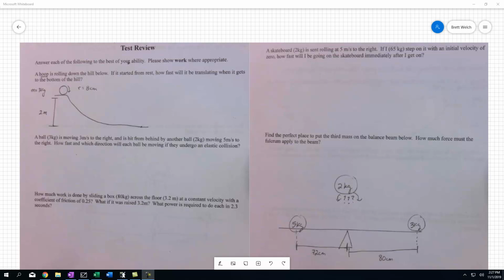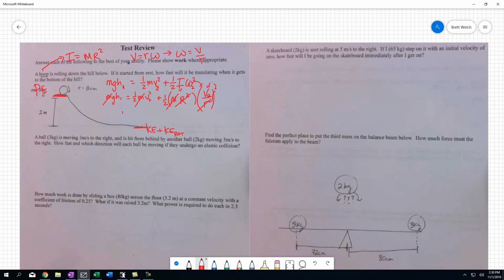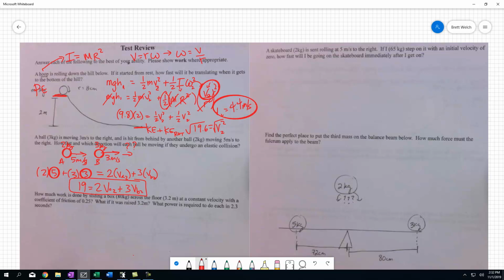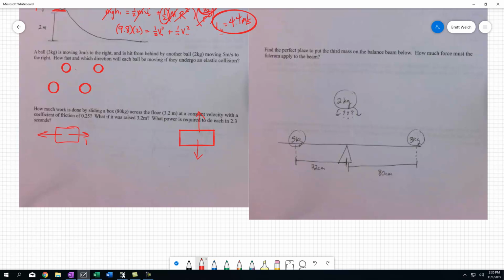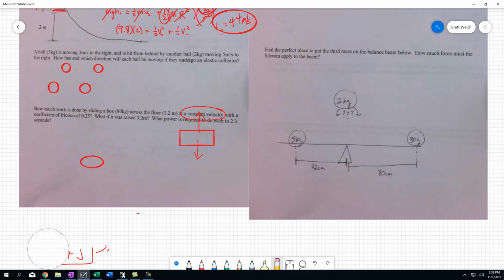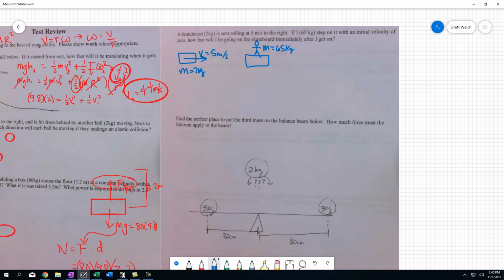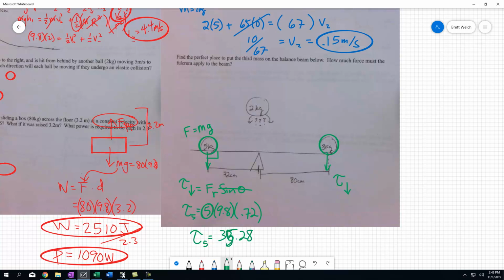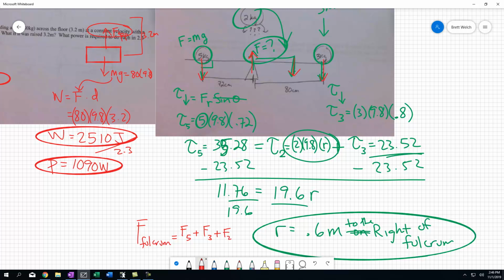Chapter 6-9 Physics Test Review